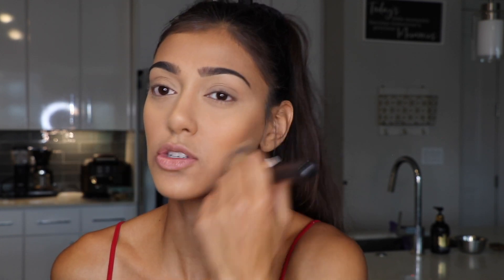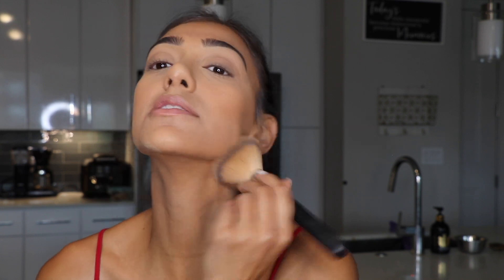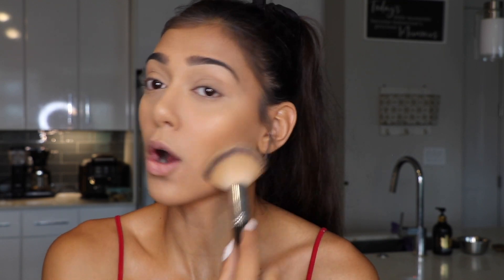How to apply setting powder for beginners - PART 7 | Chelseasmakeup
Now I know this video is probably very straightforward, but I didn’t want to miss such an important step in a makeup routine! Especially if you have oilier skin! so here is how I apply my setting powder so my makeup stays all day ♥

LINKS:
How to contour face and nose for beginners - PART 8 | Chelseasmakeup

Products Used:
Laura Mercier Translucent setting powder in “Honey”

Brushes Used:
Morphe Fluffy Powder Brush